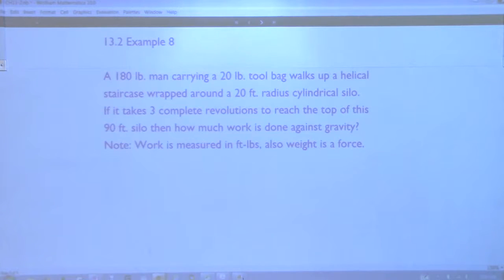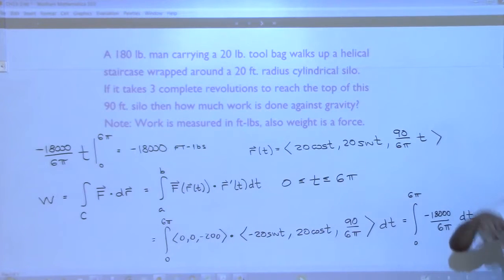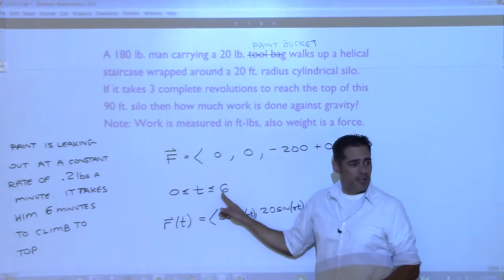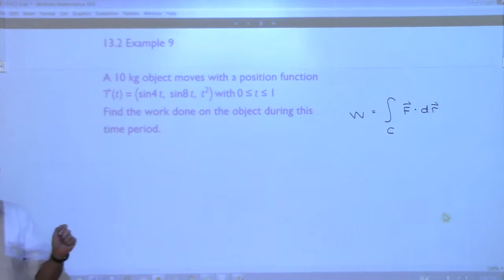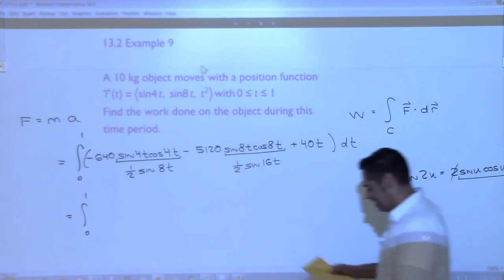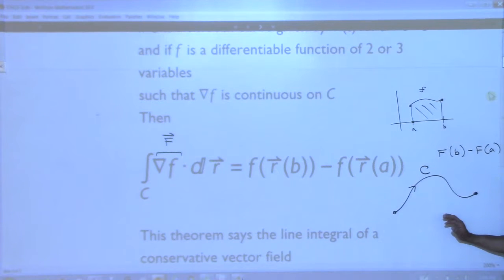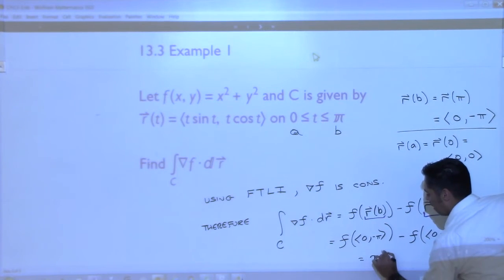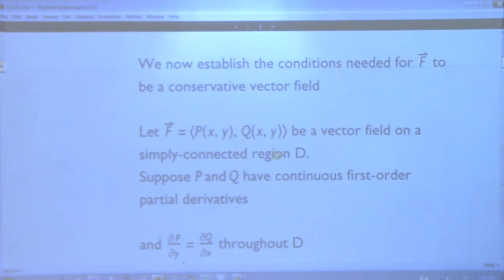2415 Day20 part1